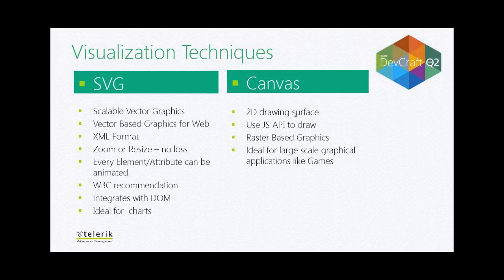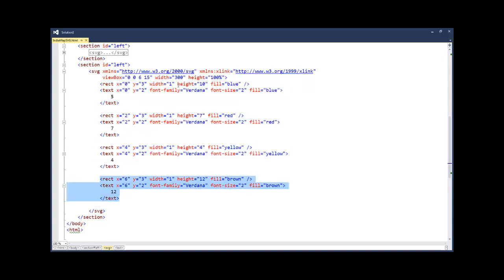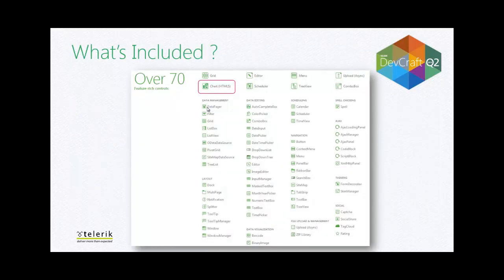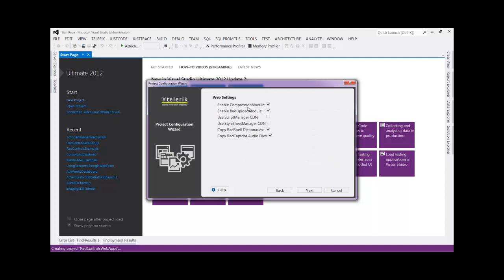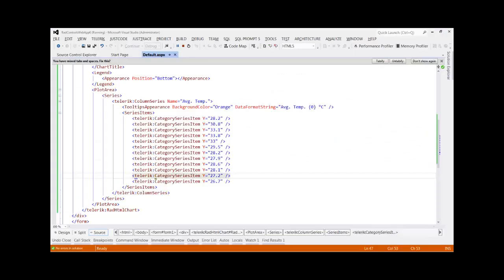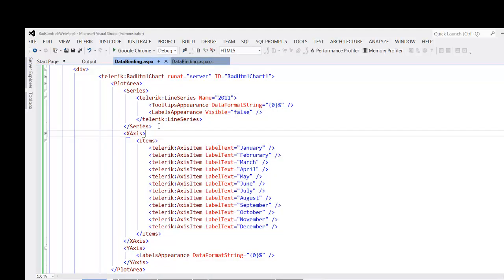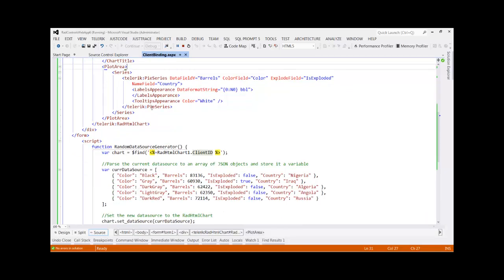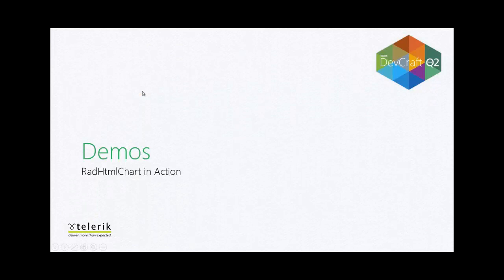HTML 5 Charting with ASP.NET AJAX